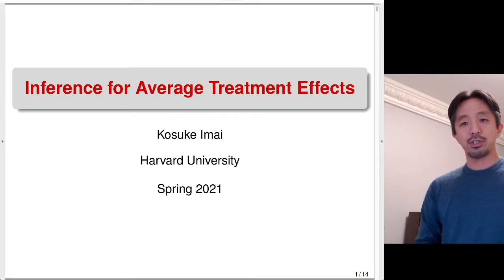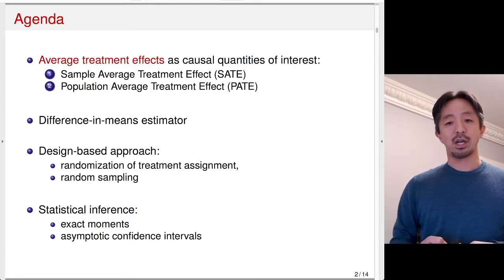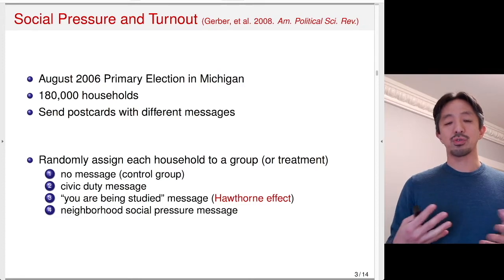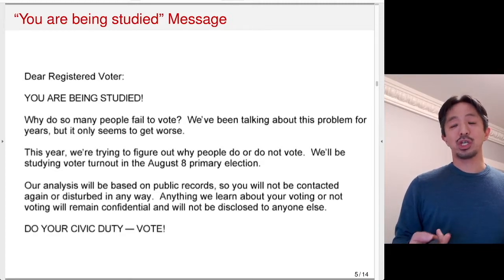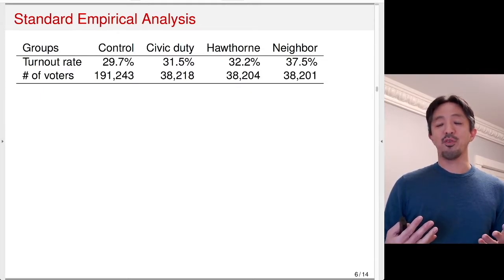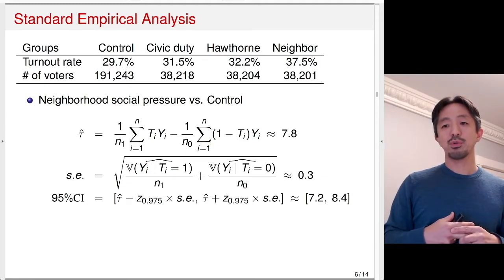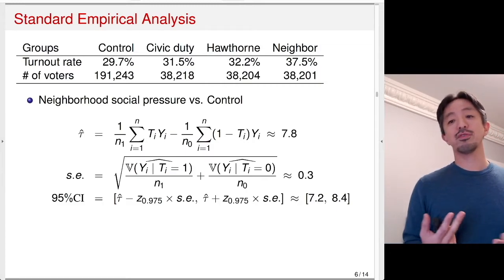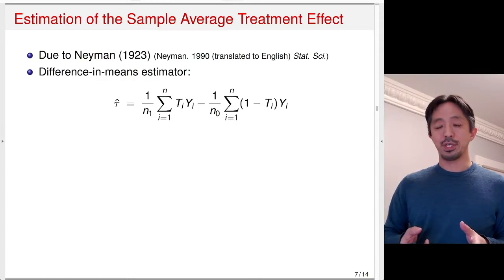03-1 Sample Average Treatment Effect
Video 1, Module 3: Average Treatment Effects